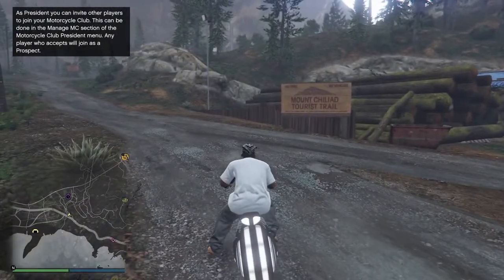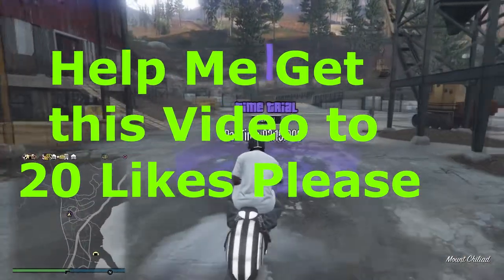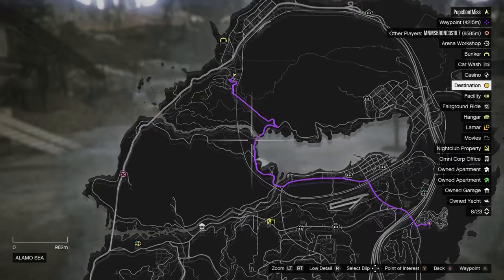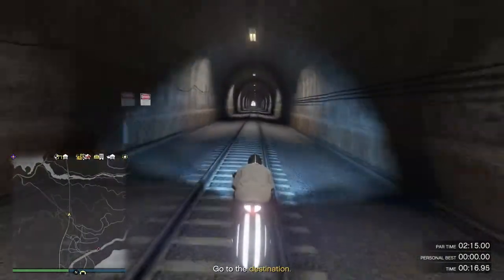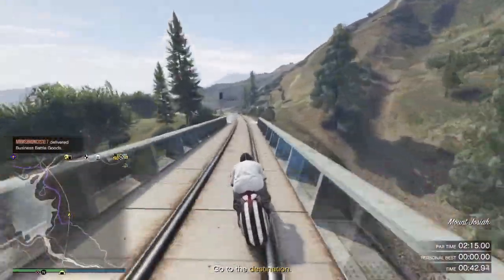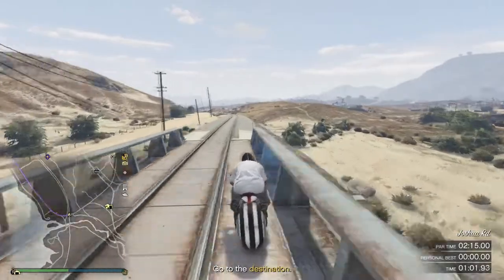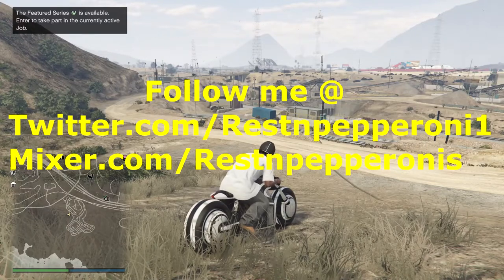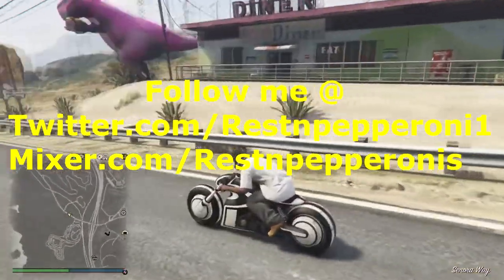GTA 5 Saw Mill Time Trial 100k in 2 Minutes Money Making Guide Tutorial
GTA saw mill time trail 100k in 2 mins money making guide tutorial. GTA V Saw Mill Time Trial 100K in 2 mins Money Making Guide Tutorial. RestnPepperonis Brand "NEW" LEGIT Grand Theft Auto V Online UNLIMITED Money Guide/Method. In this video I will be showing you the easiest GTA 5 online unlimited money trick/tutorial and guide on how to make make an insane 100k in 2 mins from this weeks new time trial "Saw Mill", This is not a "GTA 5 Money Glitch". This method is working after Patches 1.48 for Next Gen ps4 / Xbox one, PC.